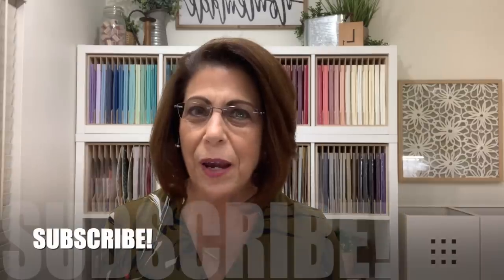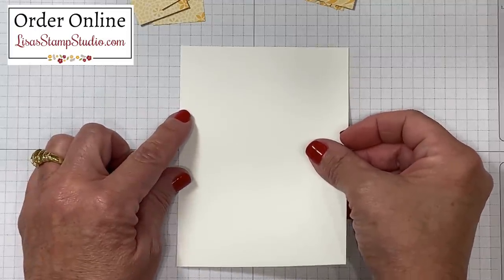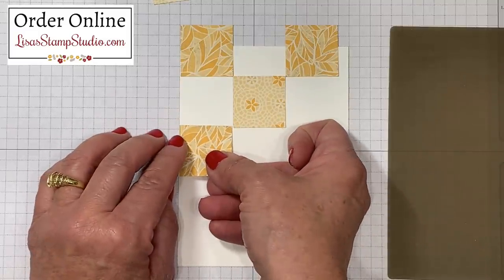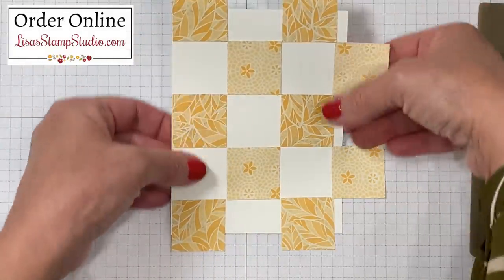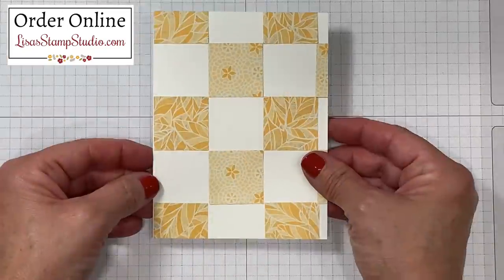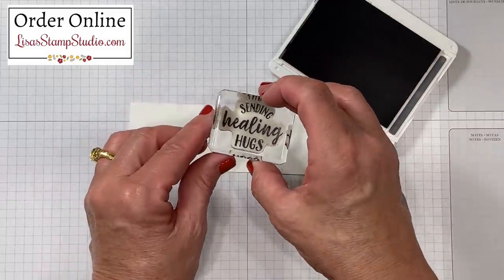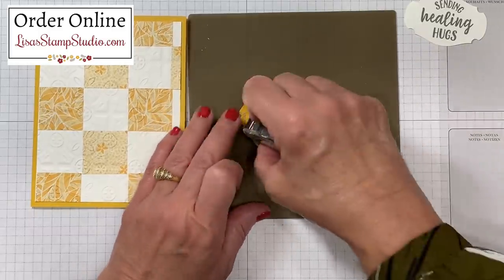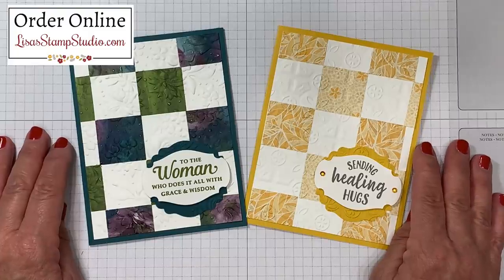Need a Quick Simple Card? Try this Quilted Card!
Need a quick simple card? Try this quilted card and you may just make a dozen or more to have on hand…they are THAT easy!

Today's card making tutorial video provides step-by-step instruction for making this easy hand made card. I've also included a second idea using this same technique. You'll find pictures, cutting dimensions and all the supplies I've used at the bottom of today's blog post. Be sure to scroll down to see them.

Quick Simple Card Video: Take your card making to another level with this easy quilt pattern. Embossing adds the perfect touch for a fun 3D look.

**To order supplies, get supply list, or to get measurements visit**

**To view additional photos, read all the details of today's project or to read about my rewards program visit or go and look for the post.